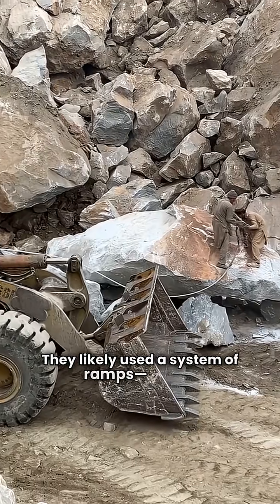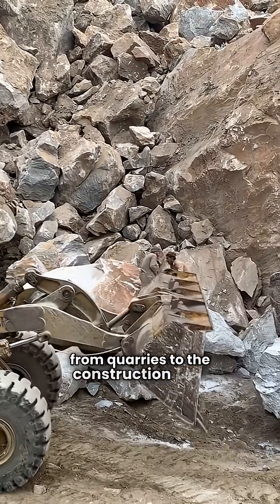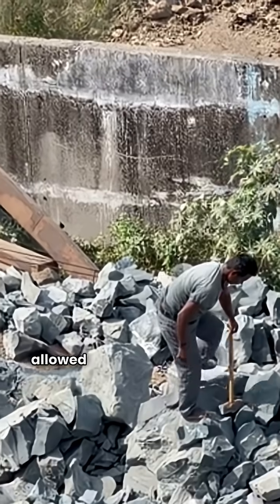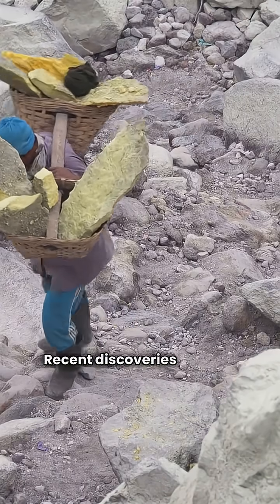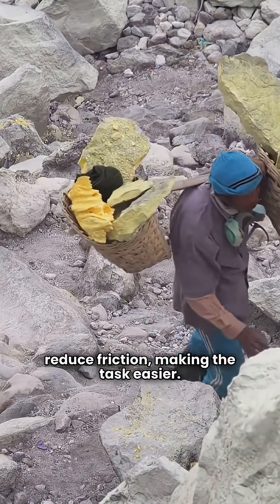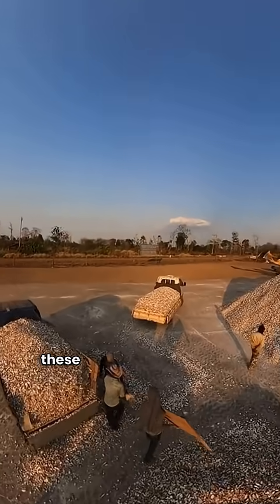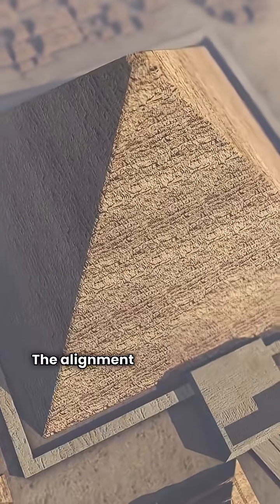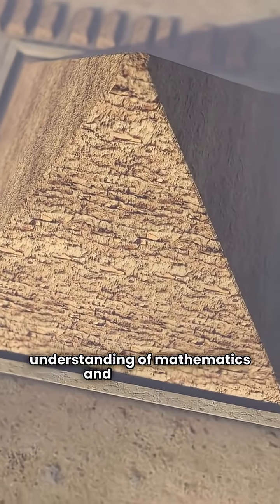How did they lift the pyramids?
Explore the fascinating methods ancient Egyptians used to lift massive stones for the pyramids! This short video reveals theories about ramps, manpower, and ingenious tools that made building these monumental structures possible. Discover the secrets behind one of history’s greatest engineering feats!